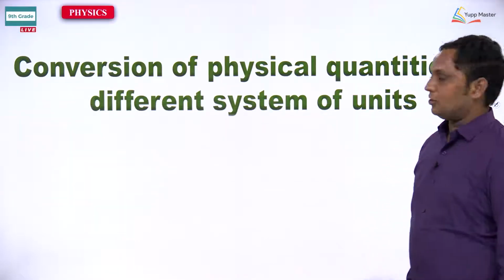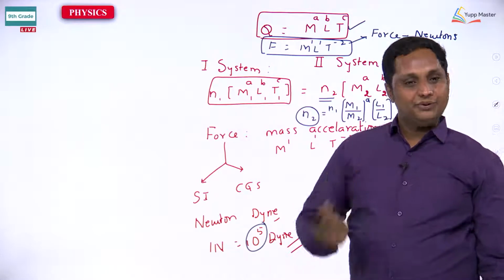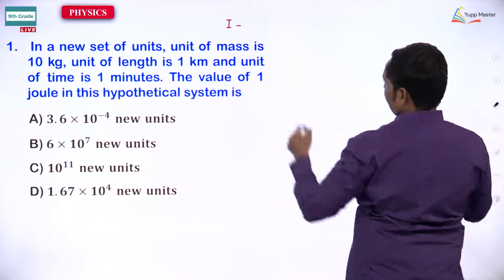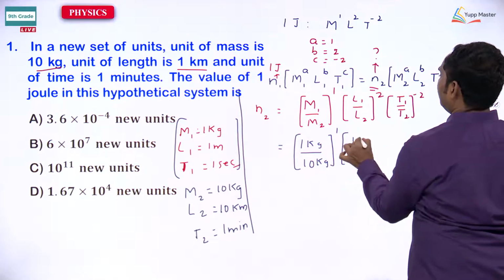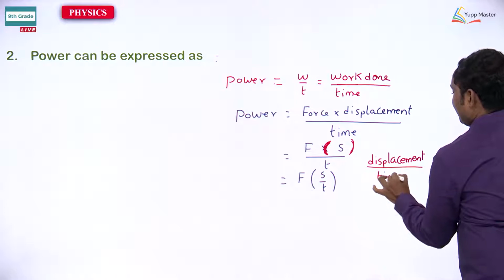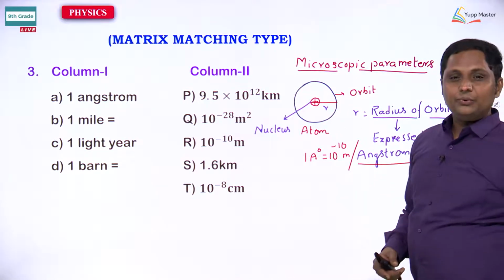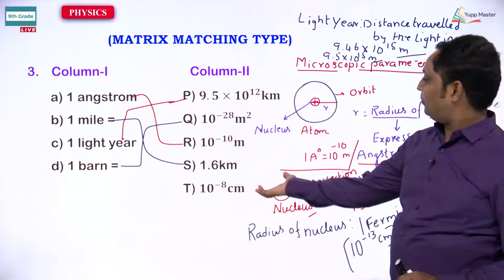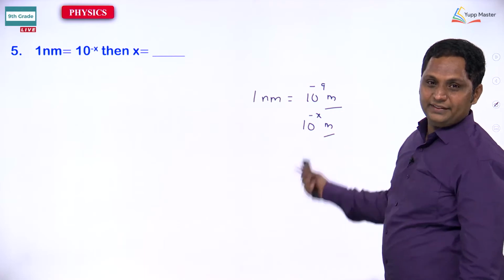Conversion of Physical Quantities in Different System of Units | Physics | Class IX | Mr. Rangaraju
In Today's class, Mr. Rangaraju G explains the Conversion of Physical Quantities in Different System of Units. He solves numerical based on the conversion of one system of units into another.